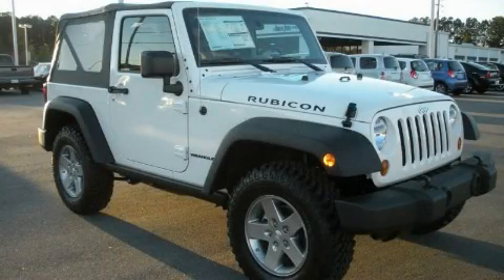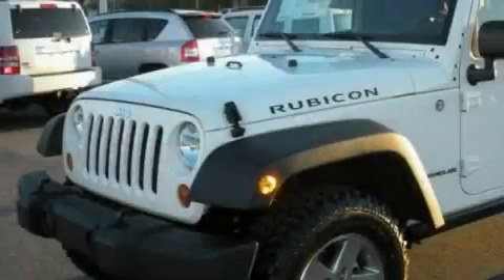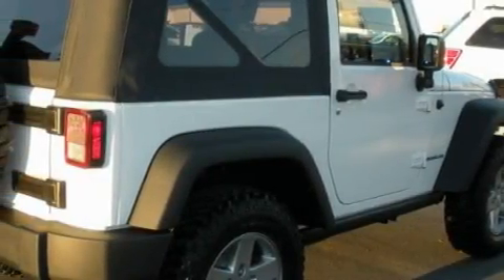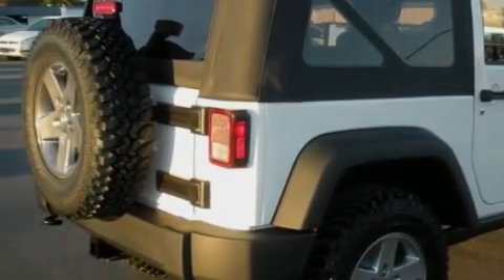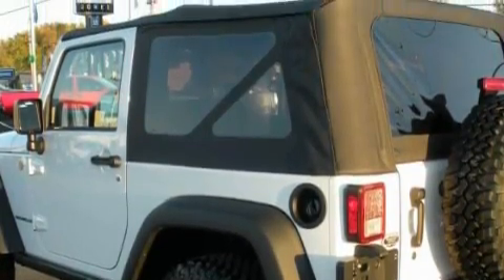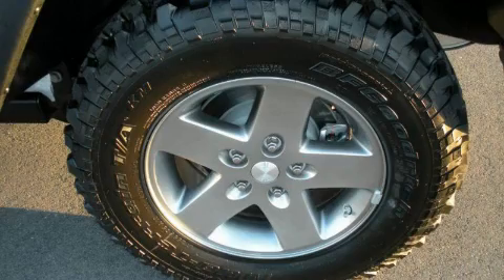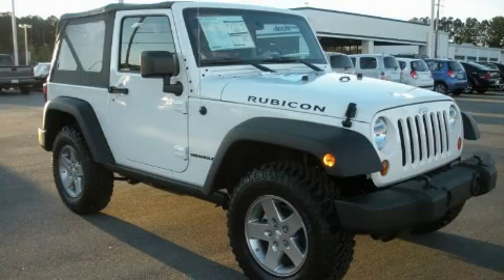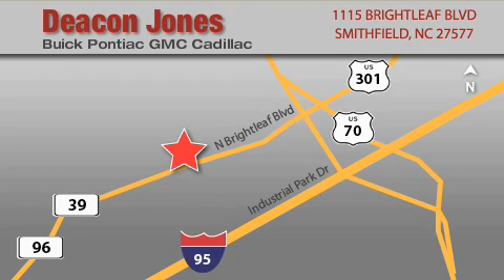2010 Jeep Wrangler Goldsboro NC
Year: 2010
 Make: Jeep
 Model: Wrangler
 Engine: 3.8L 6 Cyl. Fuel Injected
 Trans.: Automatic With Overdrive
 Exterior: Stone White
 Miles: 2

 2010 Jeep Wrangler Smithfield NC